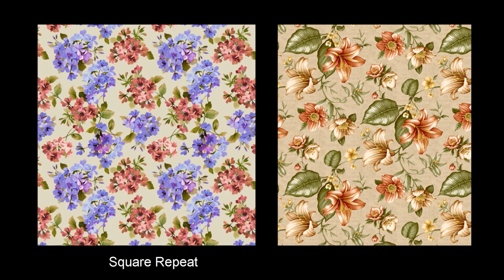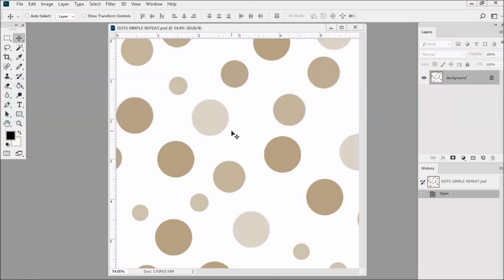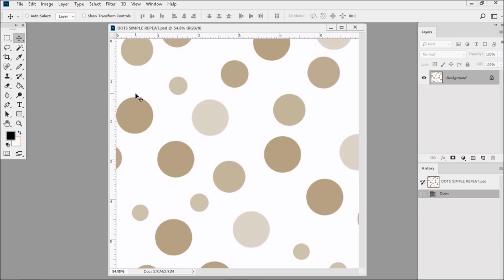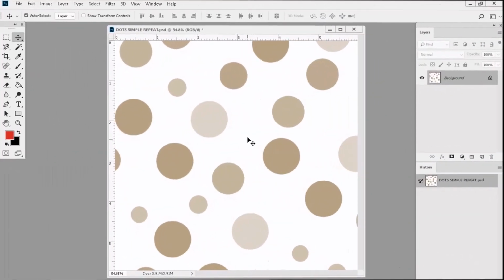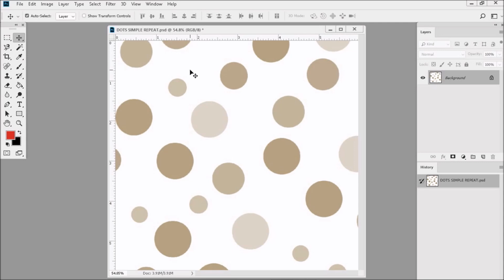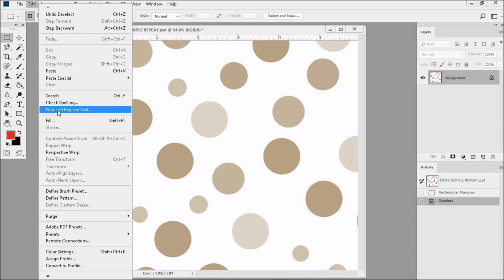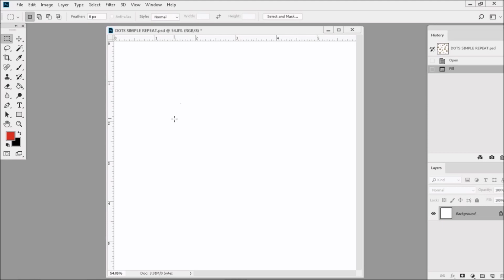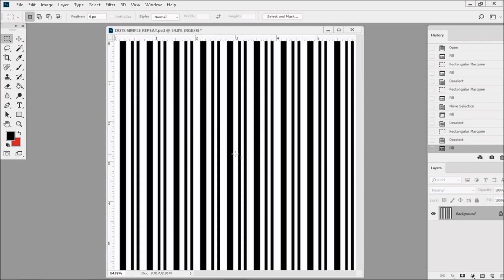Adobe Photoshop for Textile design Part 4A Creating Repeats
I hope you enjoyed my preview on how to create repeats for textile design using Adobe Photoshop. Please join me at my VIMEO channel for the full class, plus my other classes where we're going to explore every aspect of textile design using this wonderful tool called Adobe Photoshop. To get to my Vimeo classes on Adobe Photoshop for textile design just go
In this lesson I will be teaching you the fundamentals of how to create a repeat for a textile design in Photoshop. The first thing I'll be showing you is how to create a simple repeat using the Define Pattern function, this kind of repeat is most commonly used for simple repeats like a stripes and dots. Then we're going to dive right into square repeats and half-drop repeats. I'm going to break down everything for you into simple easy to follow steps so that you’ll know how to approach even the most challenging repeats.